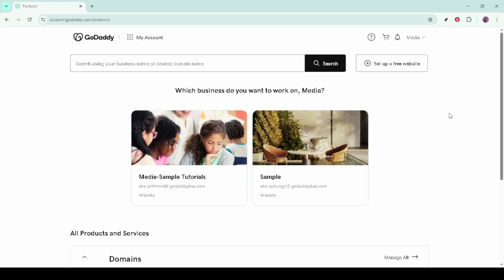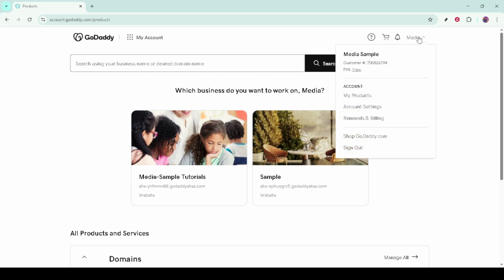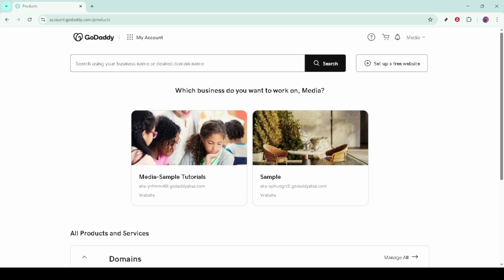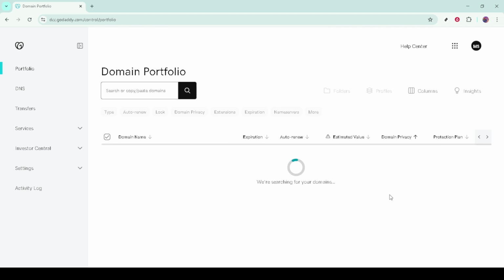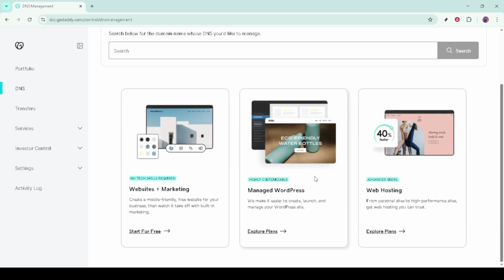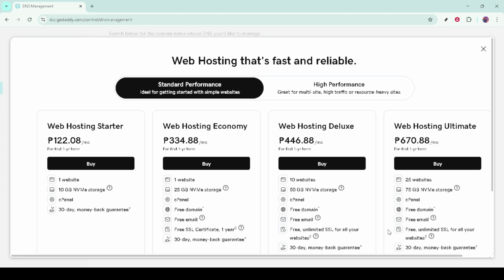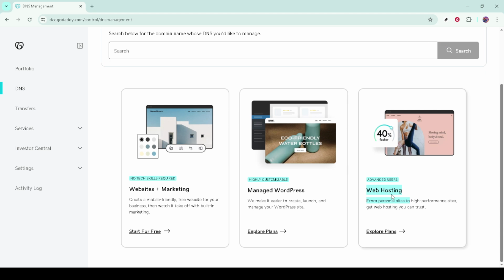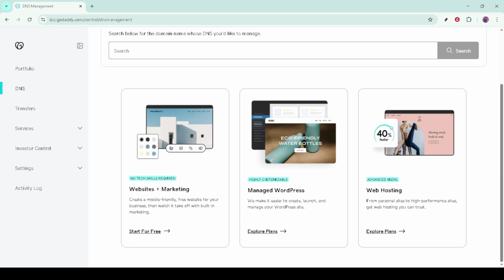How to Log In to GoDaddy cPanel [2026 Guide] | Find & Access cPanel Fast